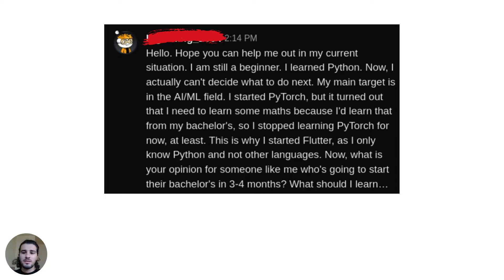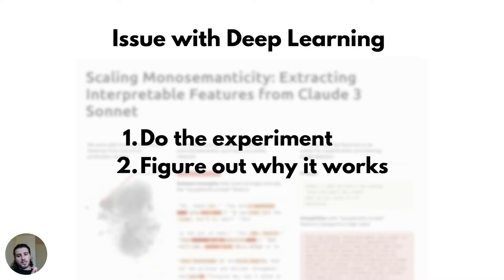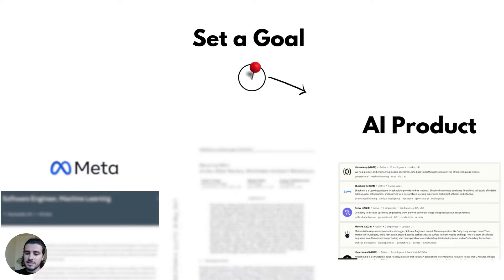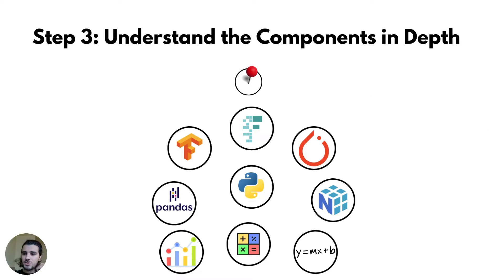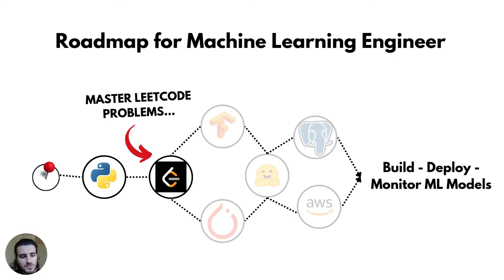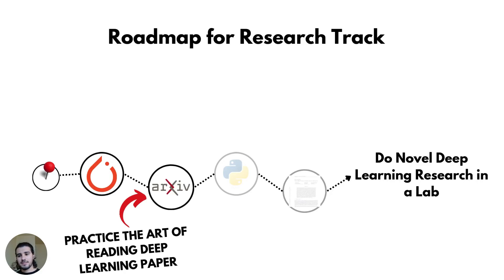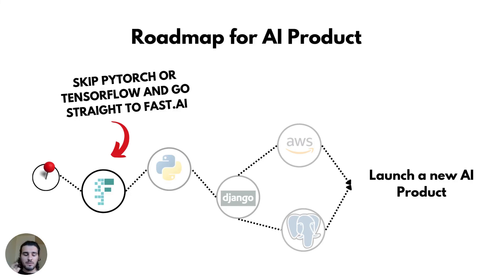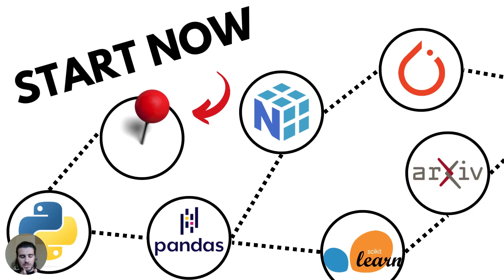What to Learn for Deep Learning? | 3 Roadmaps for Beginners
If you are a total beginner in deep learning and you are motivated, check out this video to get started with an efficient learning framework!

- Introduction: 0:00
- Usual Roadmap: 0:56
- Issue with Said Roadmap: 1:43
- Best Roadmap: 3:31
- Set a Goal: 4:40
- Step 1: 5:40
- Step 2: 6:58
- Step 3: 8:22
- Machine Learning Engineer Roadmap: 10:11
- Researcher Roadmap: 12:48
- AI Product Roadmap: 15:52
- Conclusion: 18:34